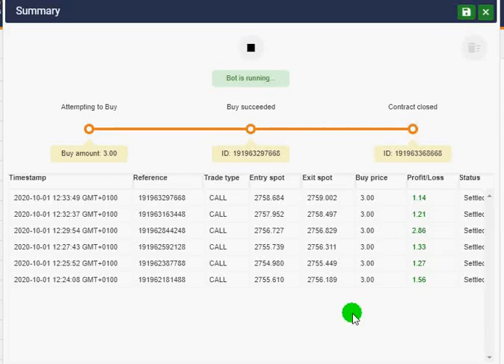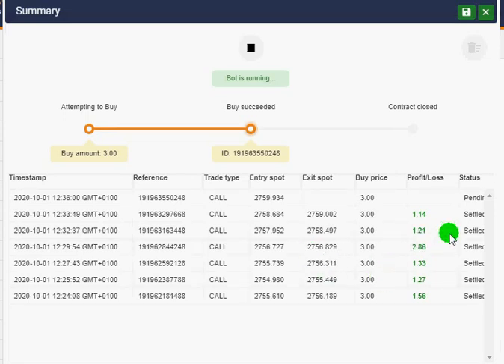Deriv binary com automated trading bot touchscalper version 4 1 out NOW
FEATURES

Stop Loss
UseHourTrade
Guaranteed Earnings
Affordable